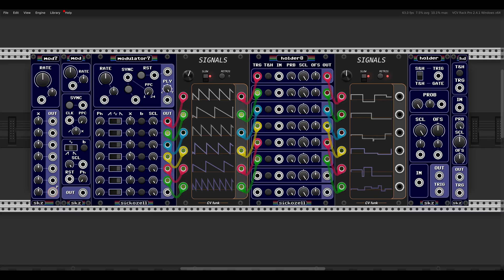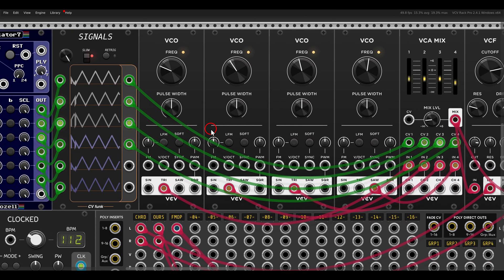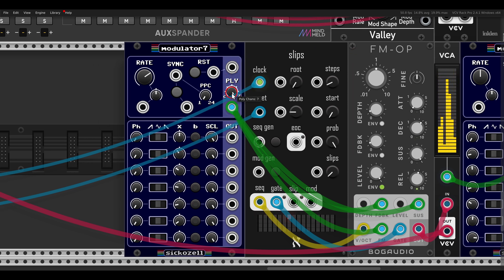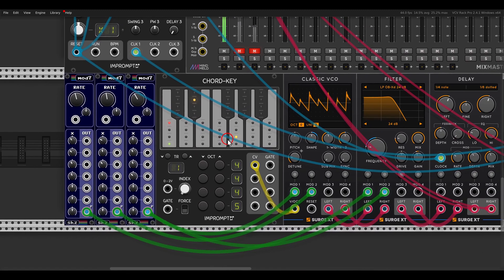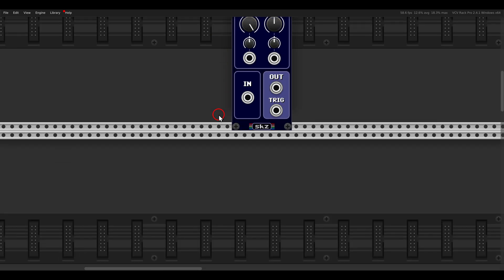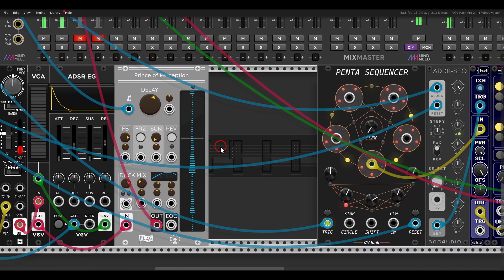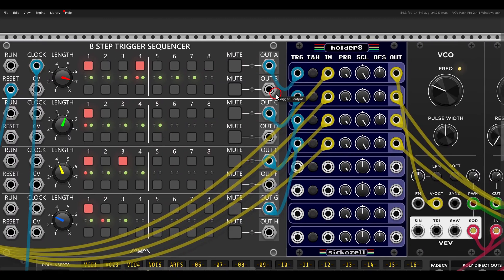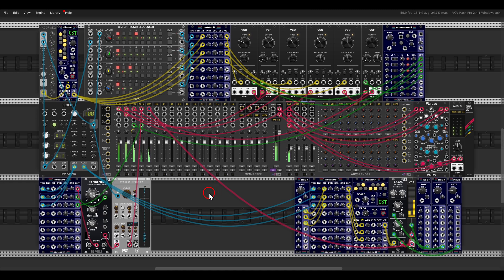lots of MODULATION you NEED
00:00 - Introduction
00:20 - Modulator 7
05:51 - Mod and Mod7
08:52 - Holder
13:19 - Holder 8